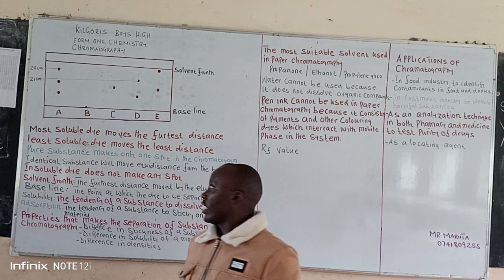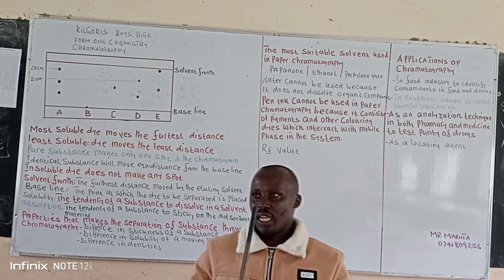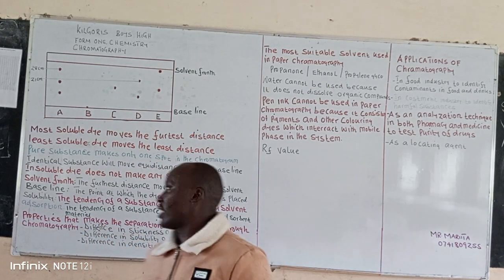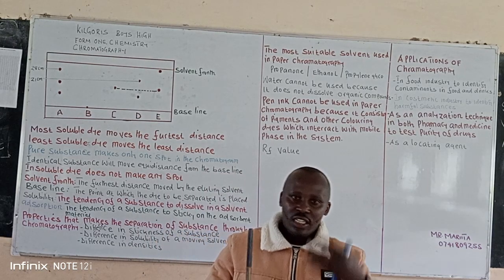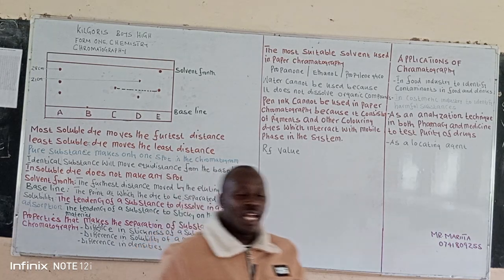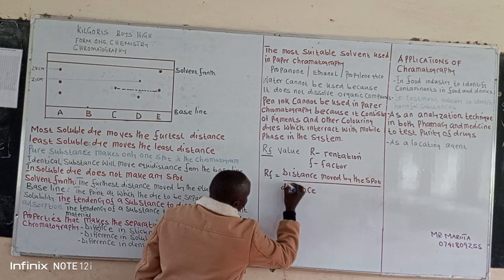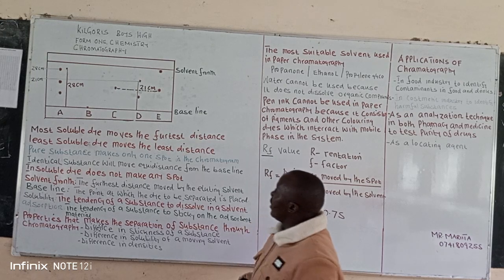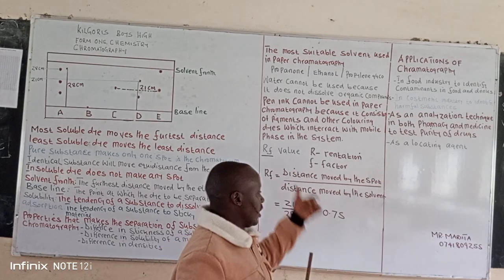kcse 2024 revision.chemistry: analysis on chromatography 0741809255